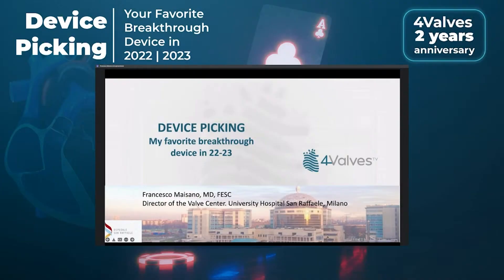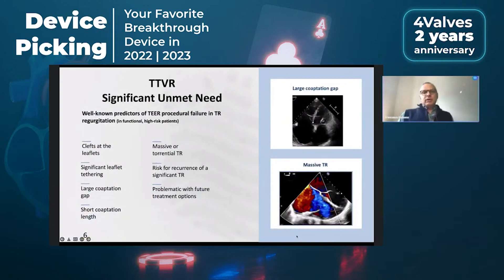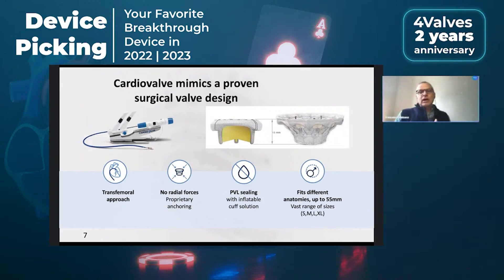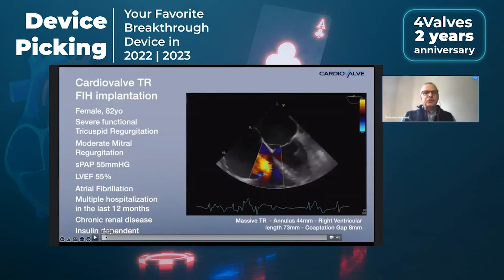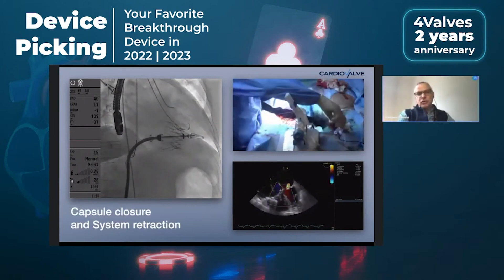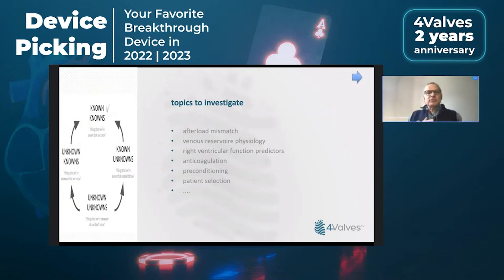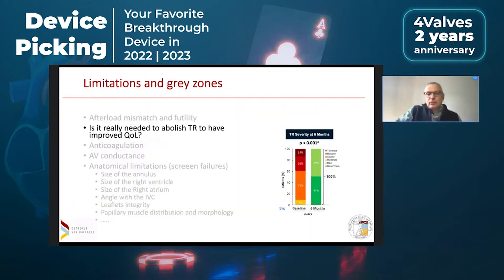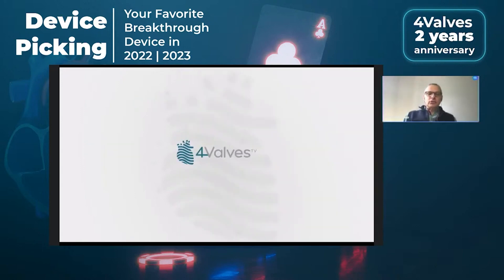Cardiovalve for transcatheter tricuspid replacement Francesco Maisano